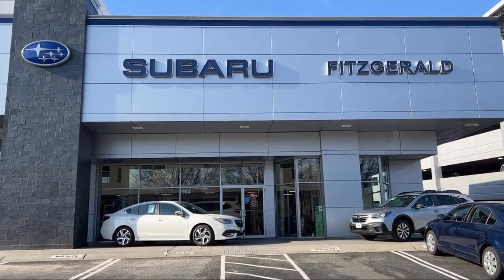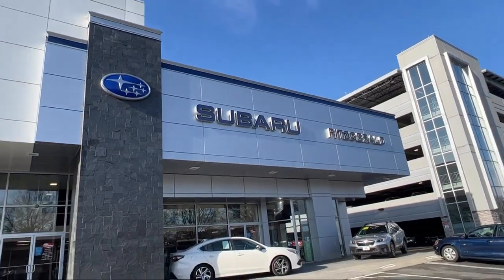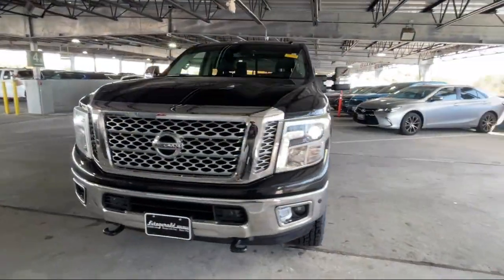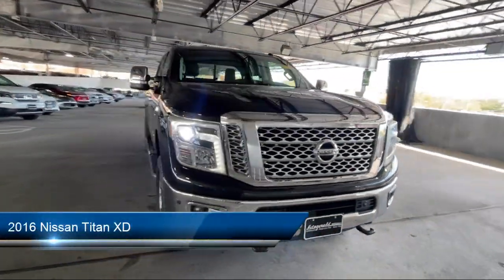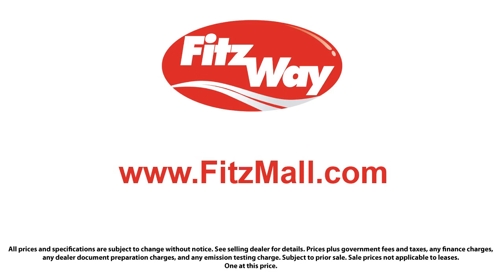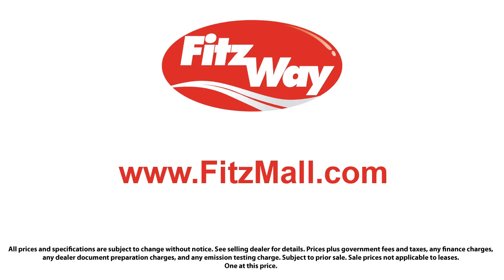2016 Nissan Titan XD 4WD Crew Cab SL Diesel Gaithersburg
2016 Nissan Titan XD 4WD Crew Cab SL Diesel - Stock Number: S213154B - VIN: 1N6BA1F4XGN503275.